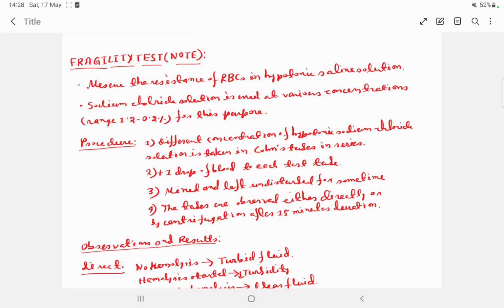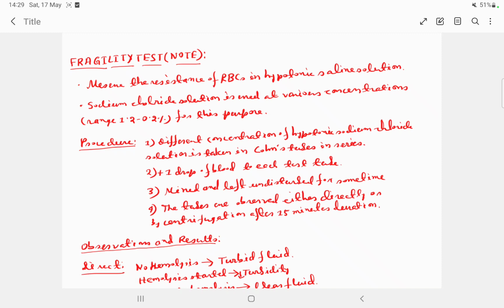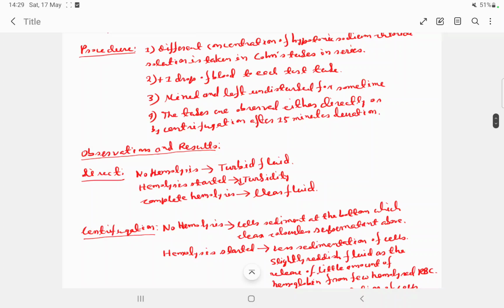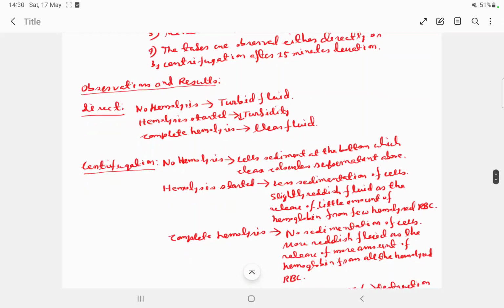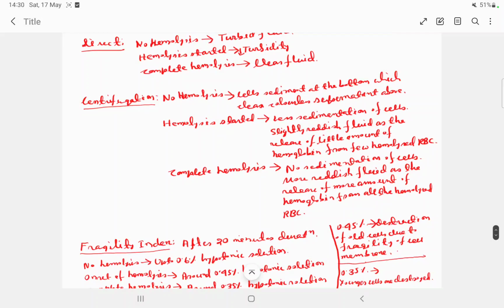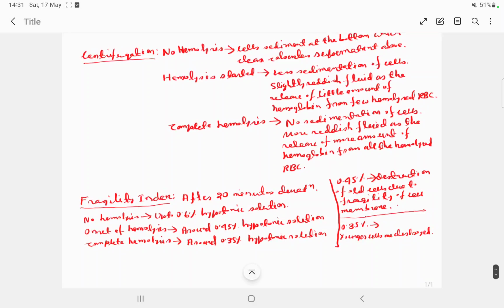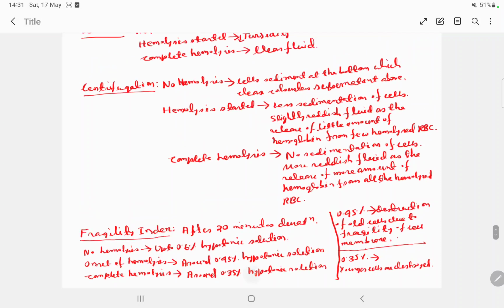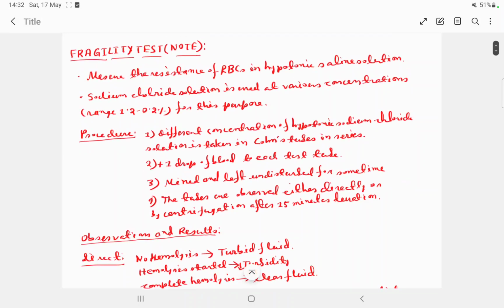FRAGILITY TEST (NOTE)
Test for the resistance of Red Blood Cell to hemolysis in hypotonic saline.